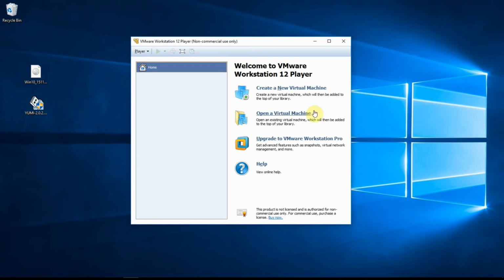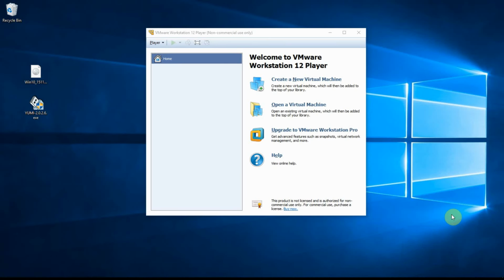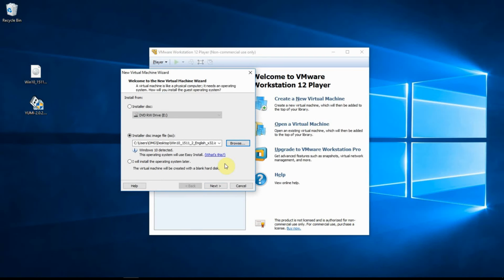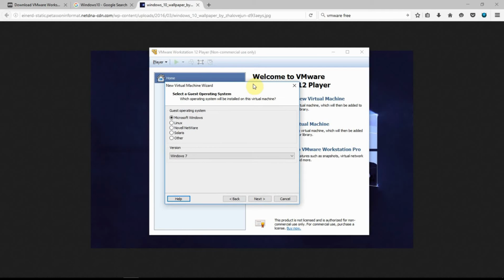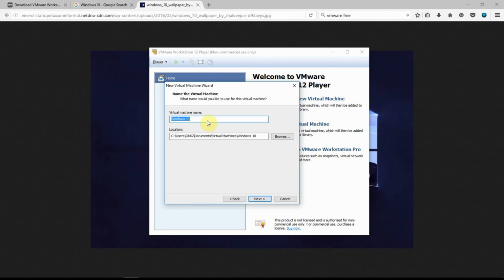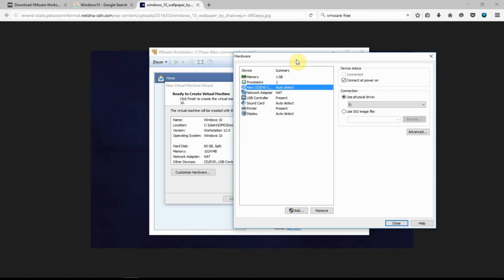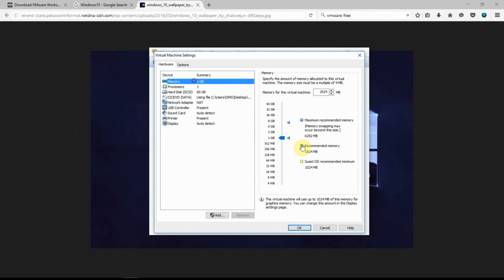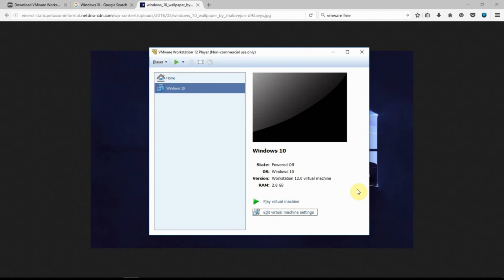Windows 10: Create Windows 10 Virtual Machine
Create virtual Windows 10 machine using vmware.